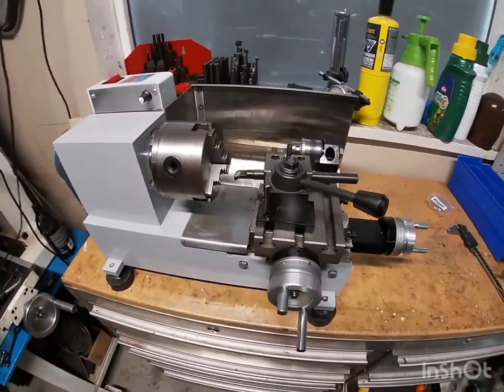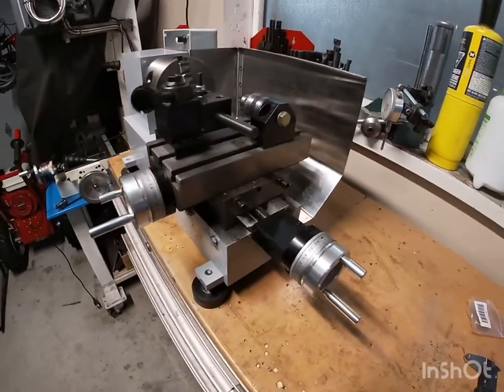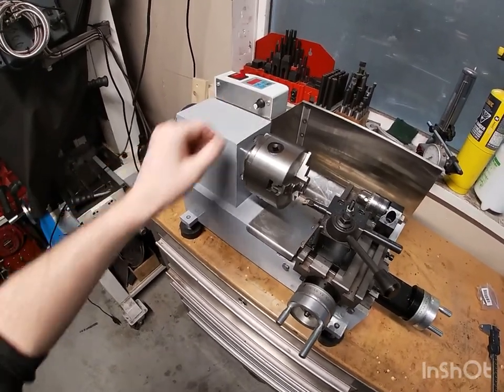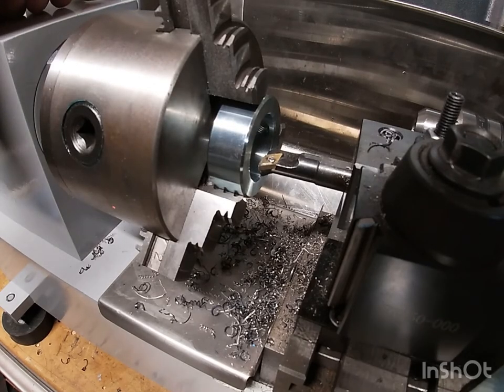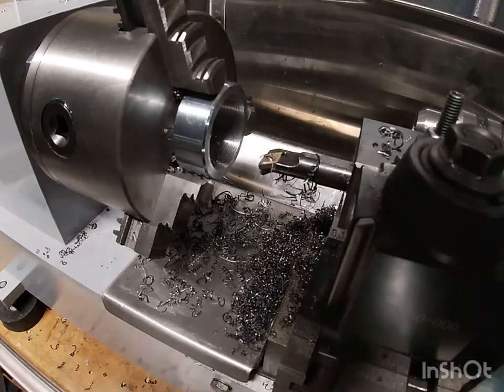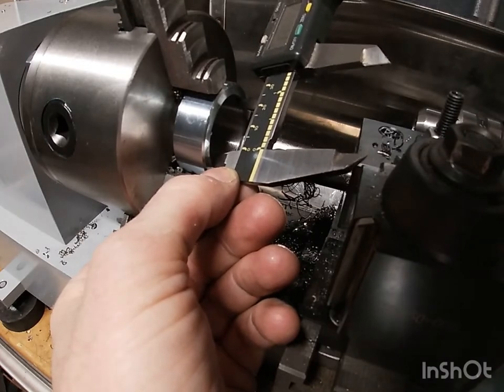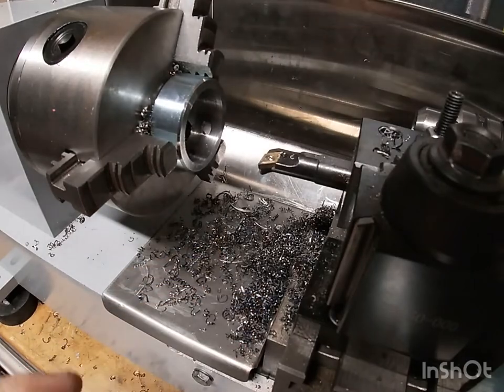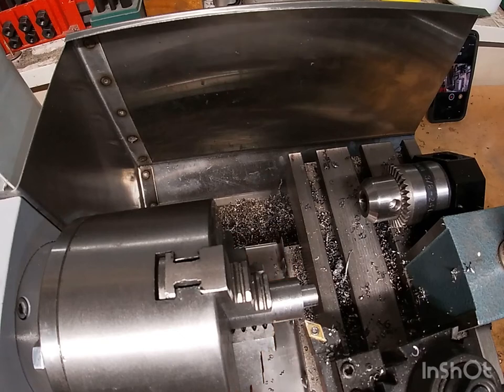Benchtop Mini Metal Lathe, Brushless Motor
Home Made benchtop Metal lathe

Consew CSM1000 3/4hp brushless sewing machine motor

XY Milling Table